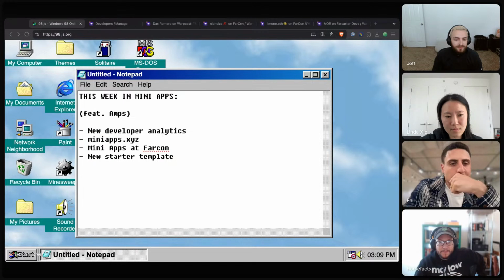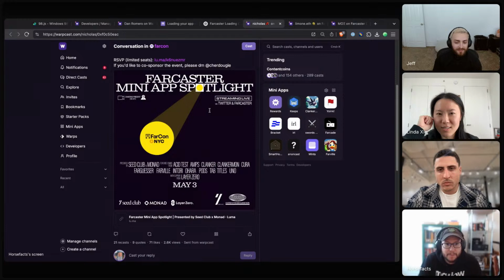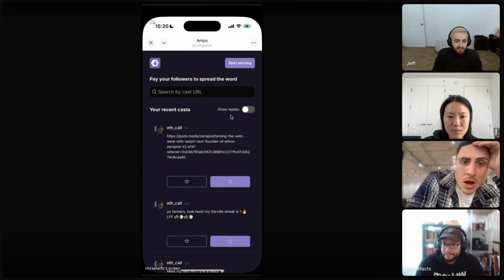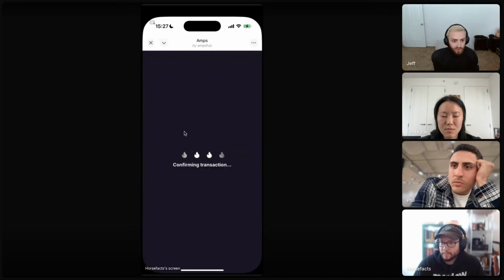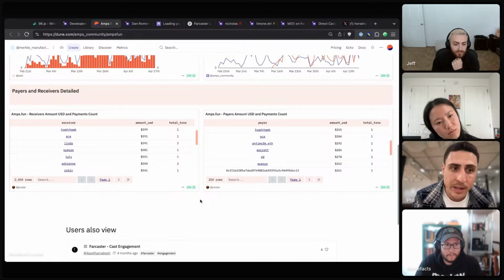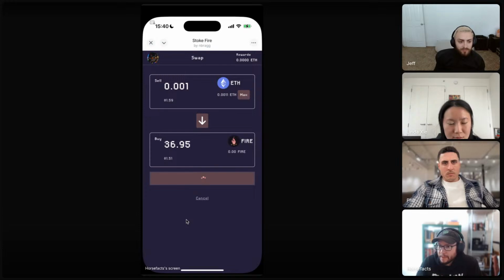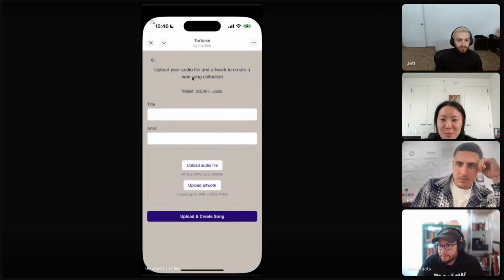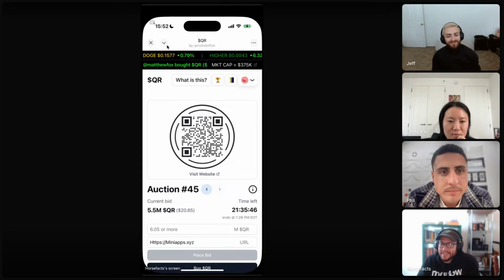Farcaster: This Week In Mini Apps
(feat. Amps)